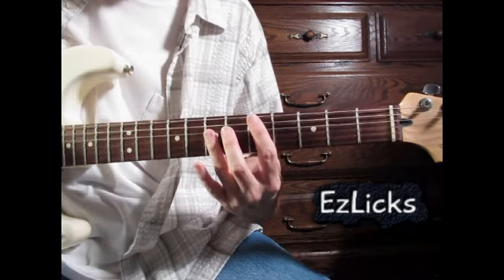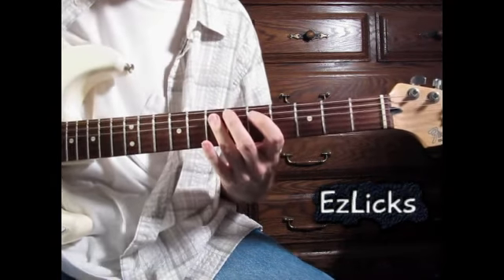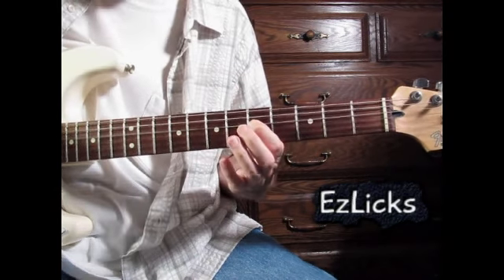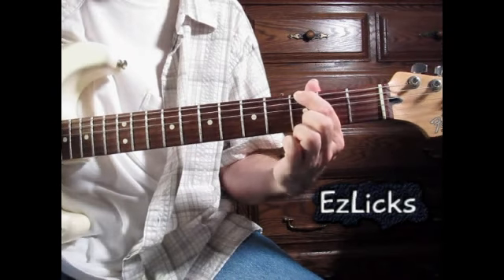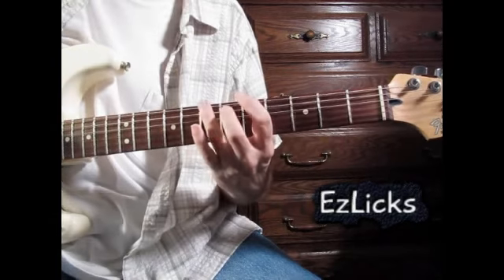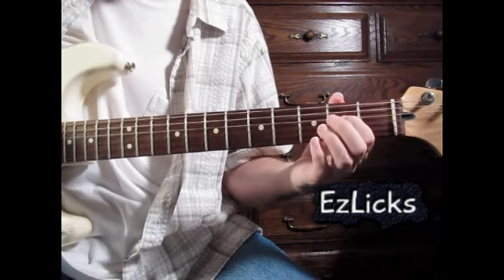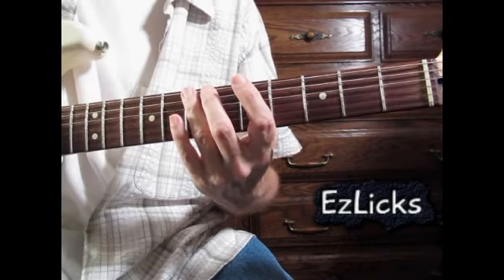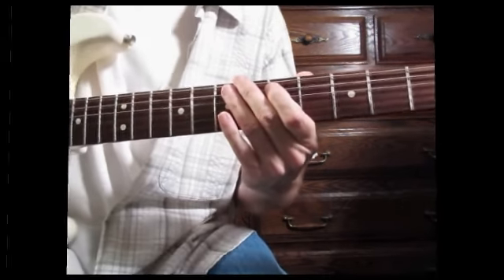Phil X Lick! (Lesson)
Phill X Lick in E minor using the blues scale

Here's a link to the spot within the video where I got the lick:

I used YouTube's Video Editor to fix a problem I had with this video when I uploaded my video the audio cut out halfway through. So I re-uploaded the second half of the video...cut out the non-functioning portion of the original video, and reconnected the two parts. It's not a perfect/seamless transition, but it worked! You can see the glitch at 1:46 into the vid.